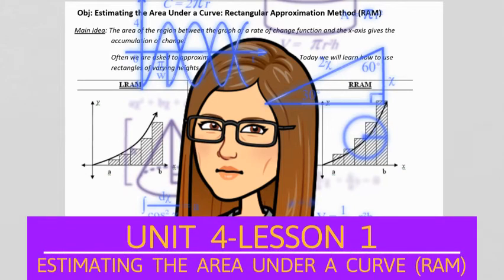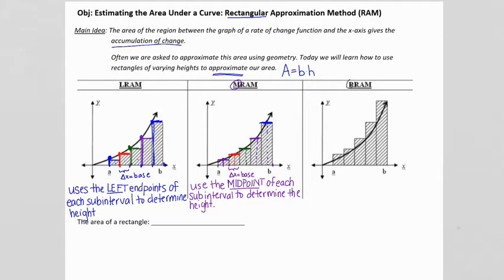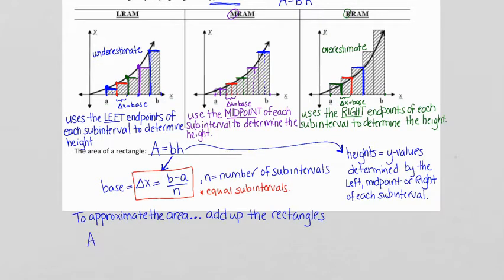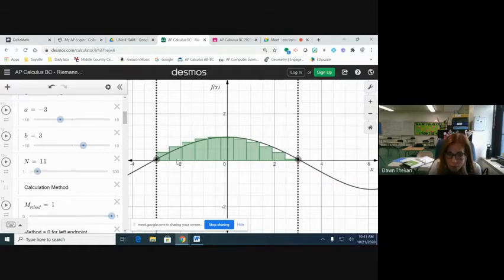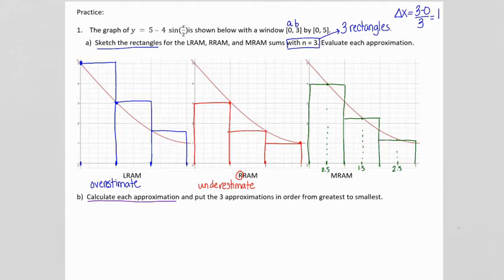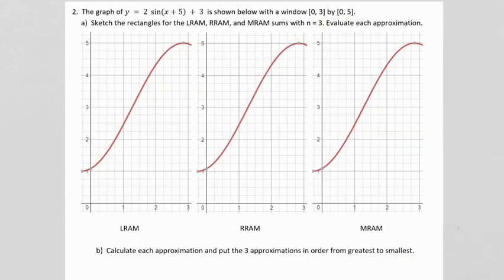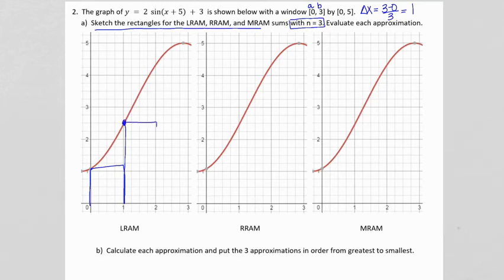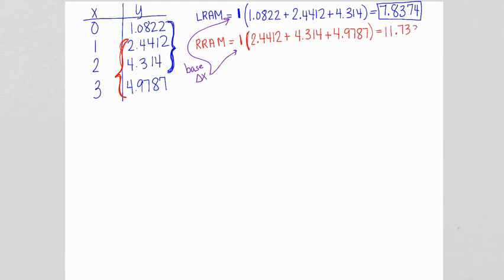AP Calc BC Unit 4-Lesson 1 RAM